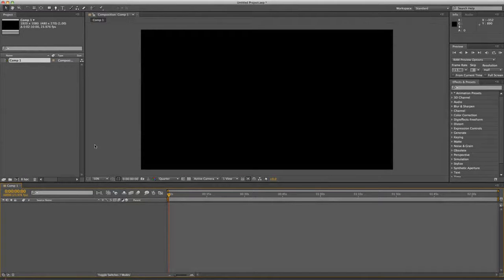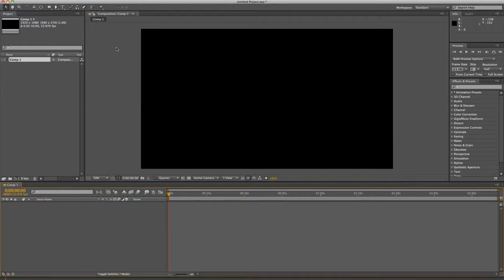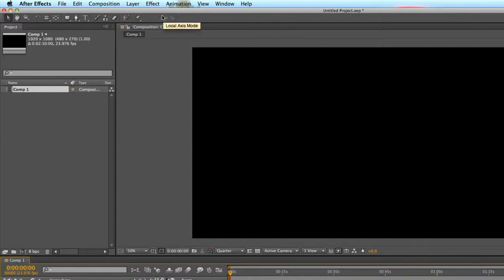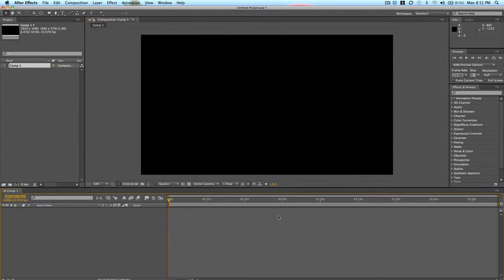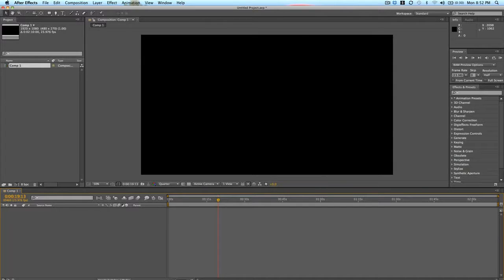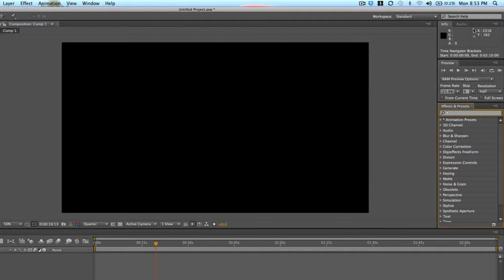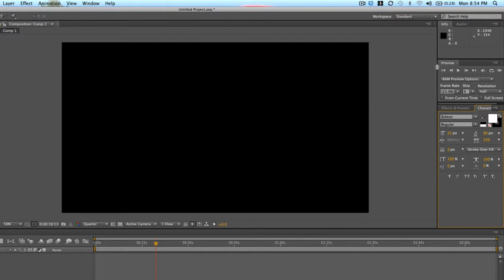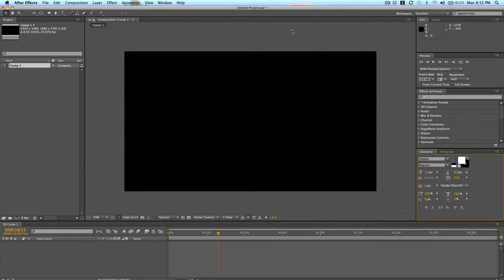Motion Graphics in Adobe After Effects lesson 1